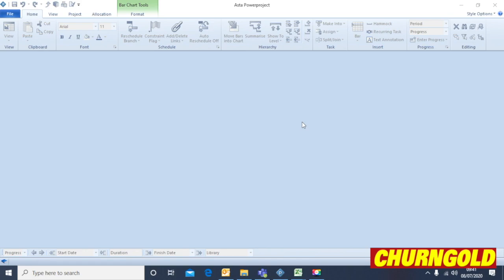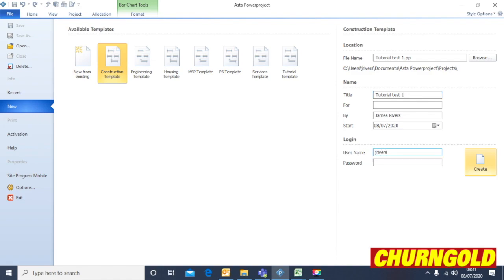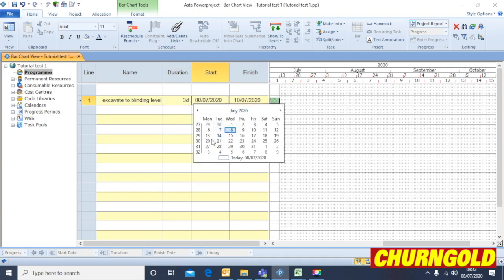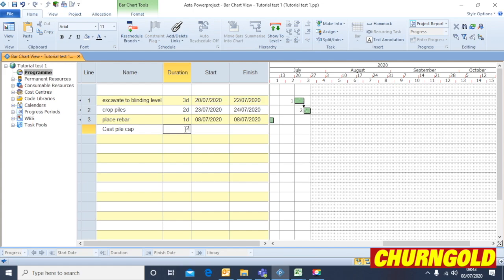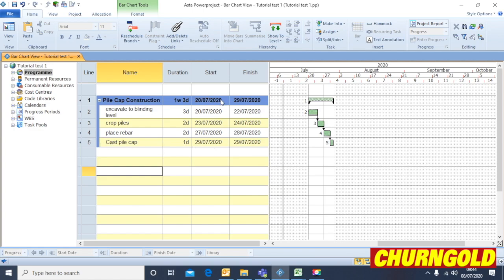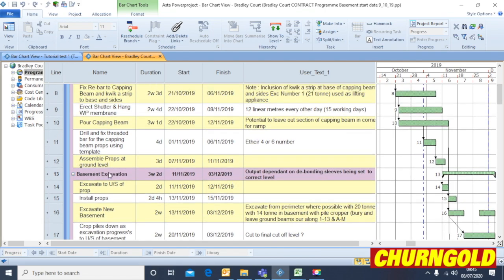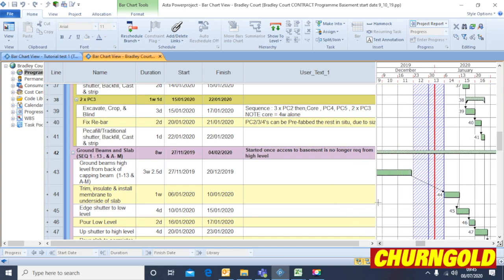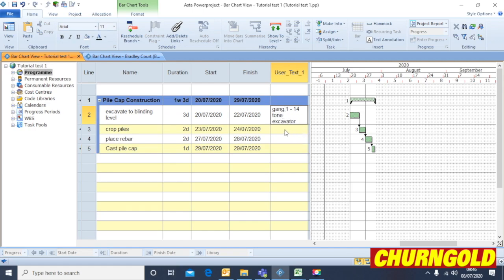Asta Powerproject Tutorial 1 : Setting up a Programme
This video is about Asta Powerproject Tutorial 1 : Setting up a Programme